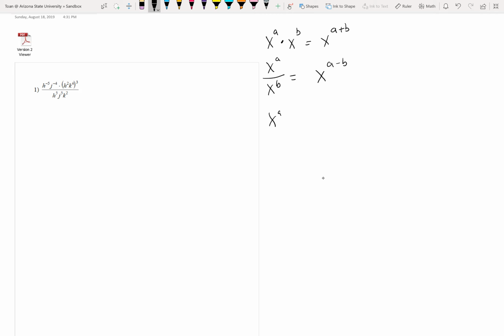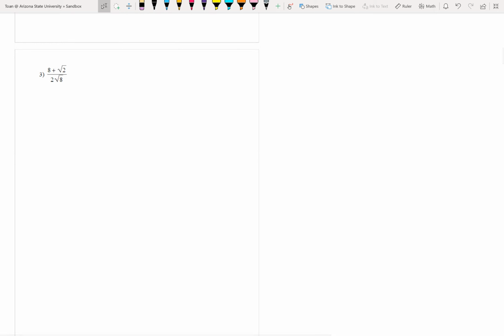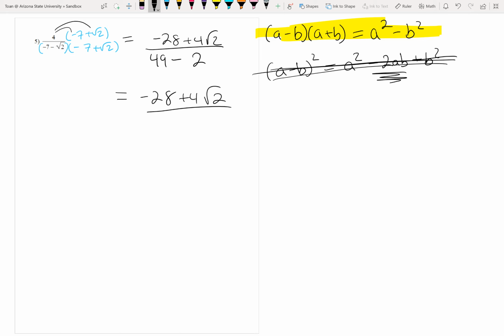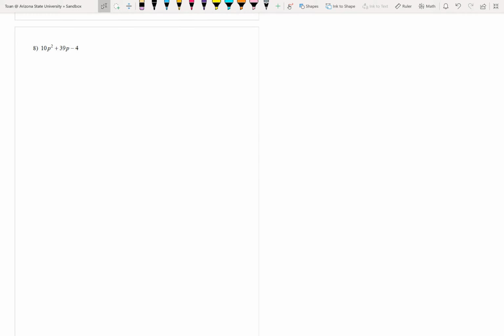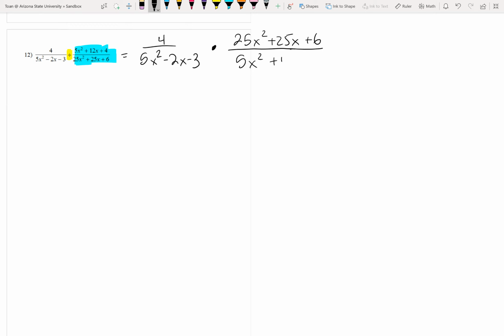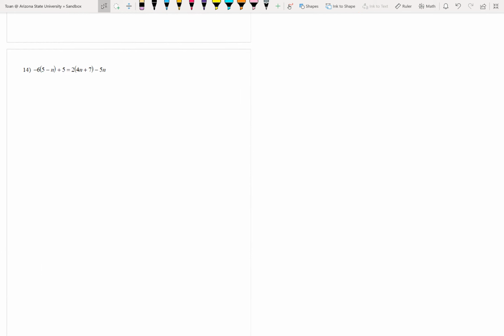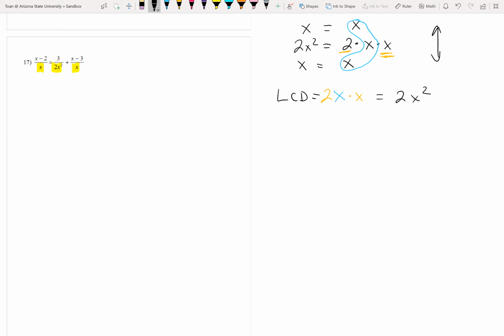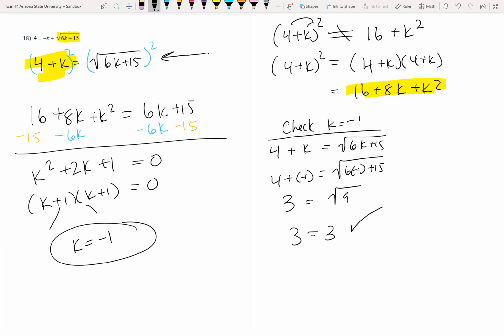1.1 to 1.5 Quiz 2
1. 0:03
2. 3:43
3. 6:21
4. 8:57
5. 10:51
6. 12:34
7. 14:41
8. 18:25
9. 19:21
10. 20:34
11. 22:15
12. 24:18
13. 26:36
14. 30:31
15. 31:57
16. 34:53
17. 36:20
18. 39:22 (I made an error near the end – watch all the way through to the correction!!)